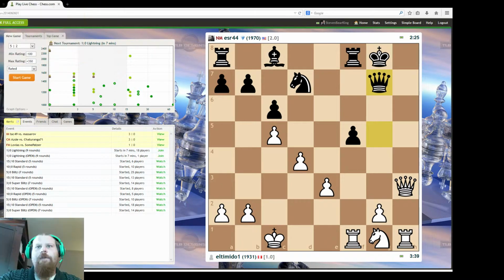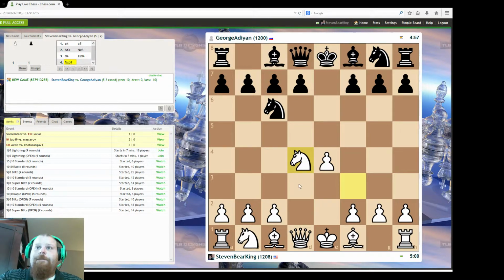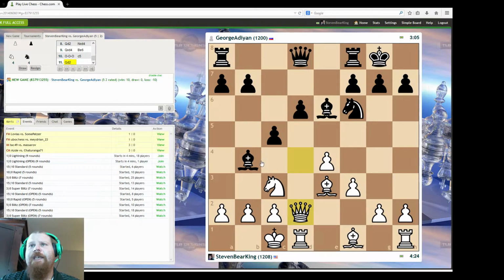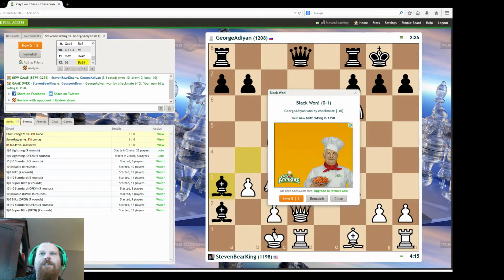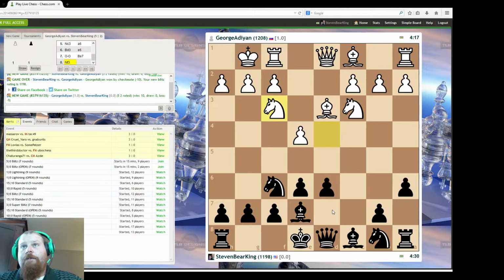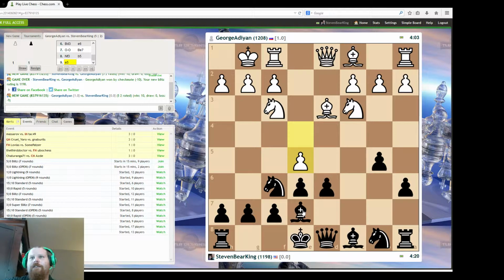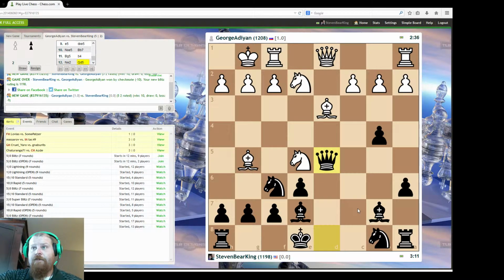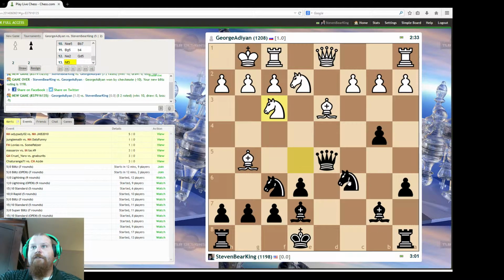Live Blitz Chess Ep 8 - Blunder Alert!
I just can not be happy with these games. Two losses in a row with blunders everywhere. I hope you enjoy the video but i did not enjoy the beating.